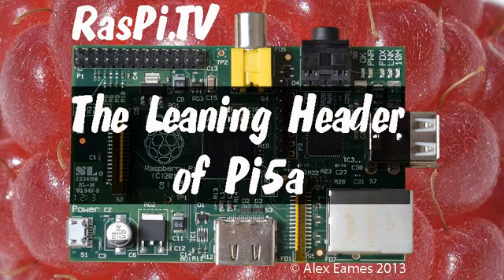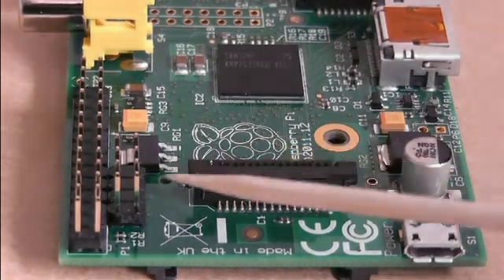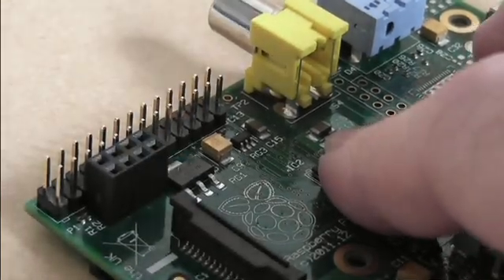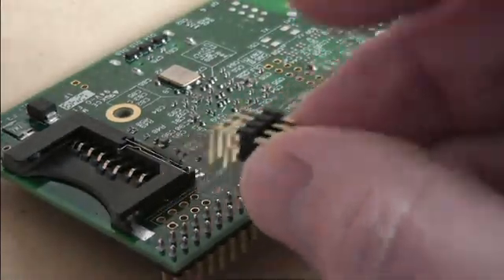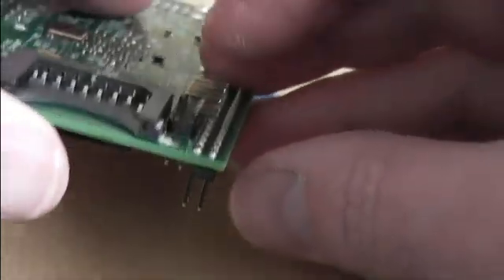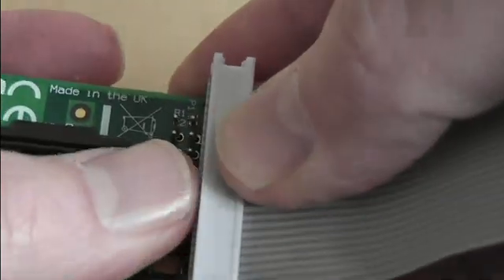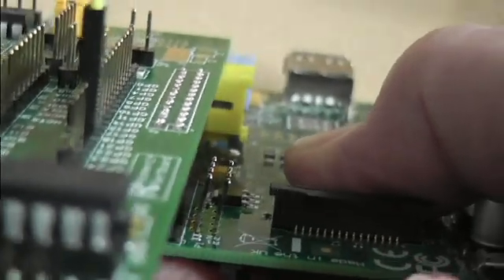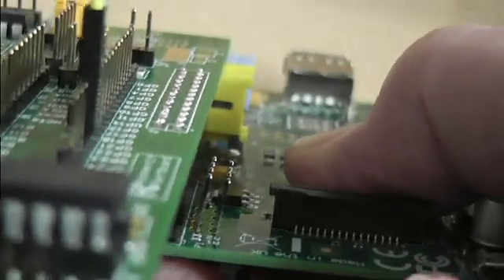The leaning header of Pi5a - or, How to fit a P5 header on your Raspberry Pi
Fitting a header to P5 on the Rev 2 Raspberry Pi throws up some interesting challenges. Video accompanies this blog In the video, I walk you through the process I used to discover what works best for me. Then we test if it worked.